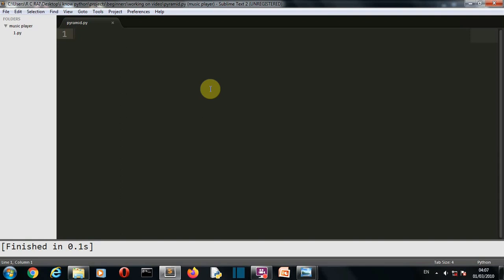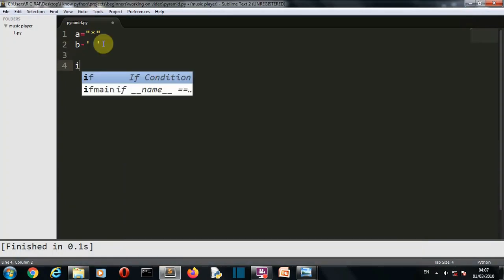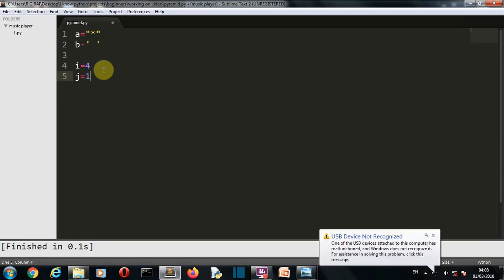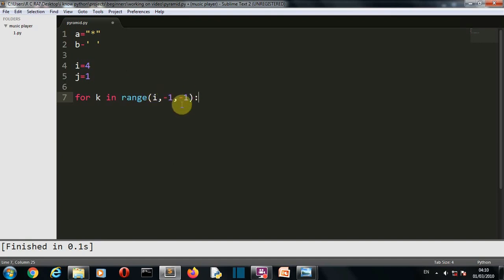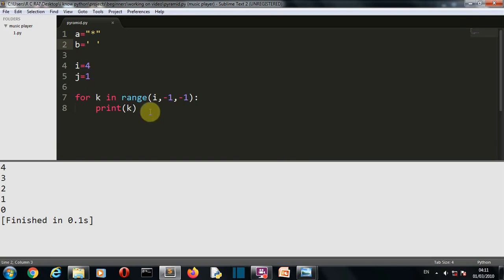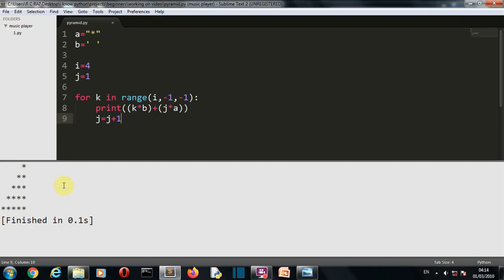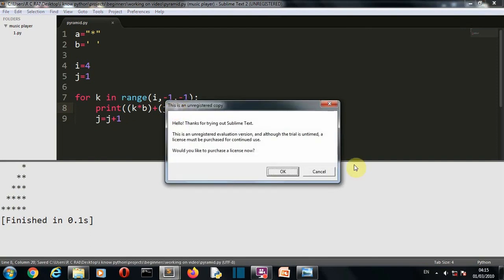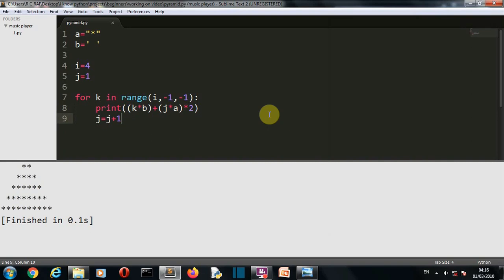Python project for Beginners 1 : Create Pyramid Pattern using Python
In this video i will show you how to create these two pyramids mentioned in the thumbnail using python. this project will increase your grip on this python fundamentals
* python range function
* difference between string and integer data type in python

some terms related to this video :

python pyramid pattern
python pyramid program
python pyramid tutorial
python pyramid tutorial for beginners
python pyramid pattern program
python pyramid example
python pyramid program example
python pattern program
python programs square
python pattern printing
python pattern programs - printing stars '*' in pyramid shape
python beginners project
python beginners program
python project for beginner
python beginners project tutorial
python beginners project with source code
python beginners programming exercise
python beginners project ideas
python programming beginners tutorial
beginners python projects
python programming beginners project
python project for beginners
python project tutorial for  beginners
python project topic for beginners